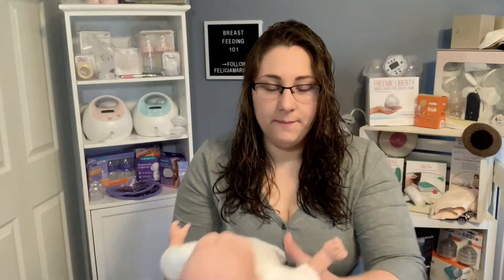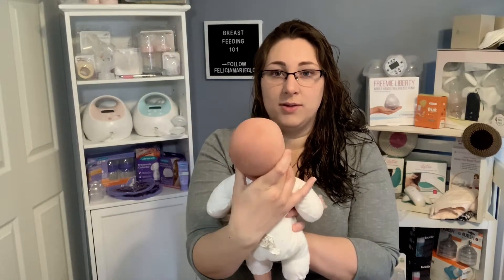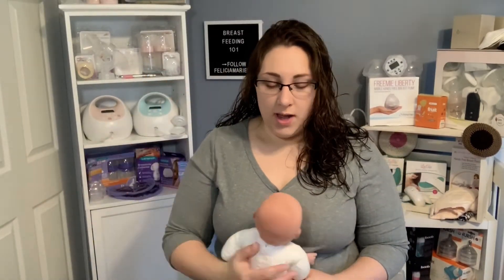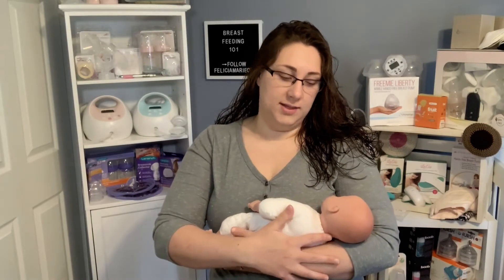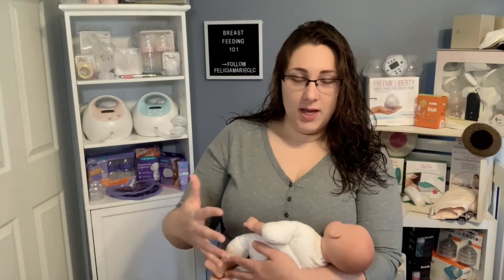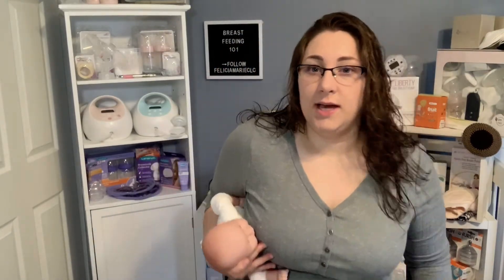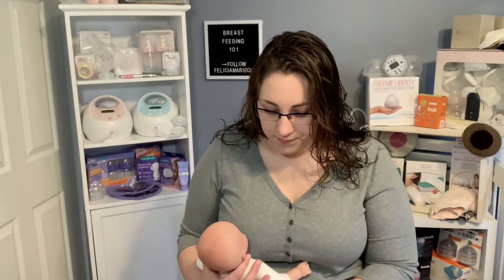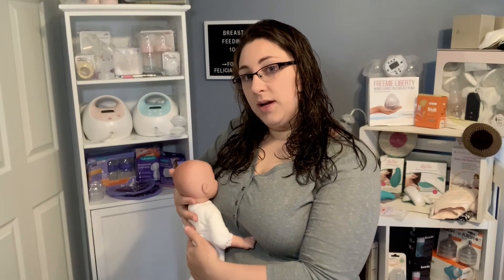P1 E10: Breastfeeding Positions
Hey everyone! I know it’s difficult to access lactation support right now. I decided to make a Breastfeeding Class for you! I’ve edited the video into episodes to make it easier for your viewing. You can watch all of them, what you think you need and easily find what you’re looking for if you want to go back and review.

If you have any questions, feel free to let me know. I’m happy to help support you in anyway I can. If it is beyond what I can help you with via messaging, I will gladly assist in finding you local resources to ensure you’re supported through your journey.